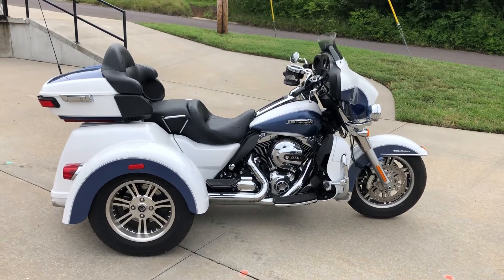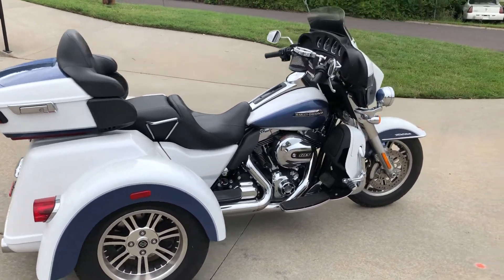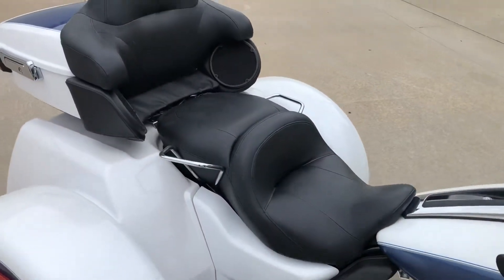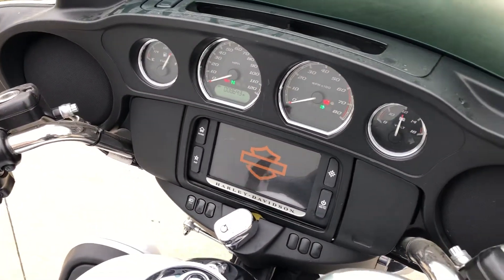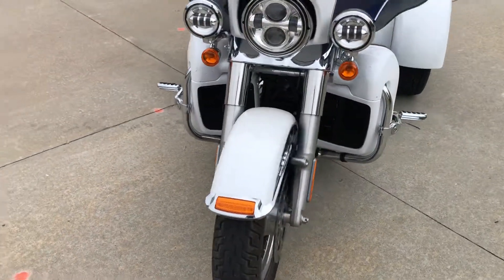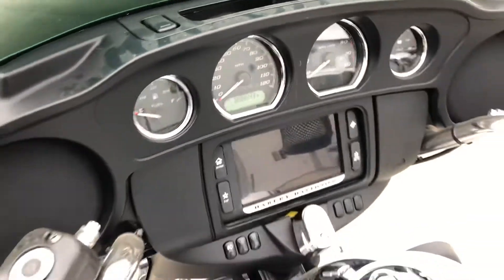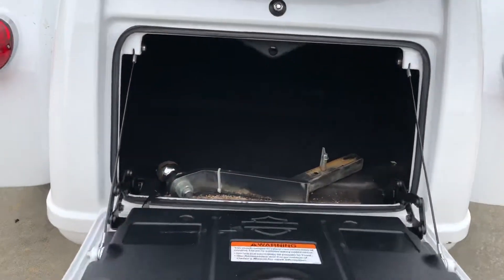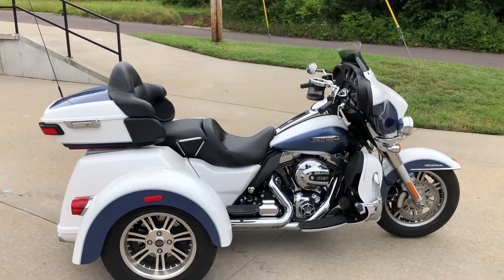Harley Davidson Triglide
This bike is a 2015 Harley Davidson Triglide. It only has 8600 miles.